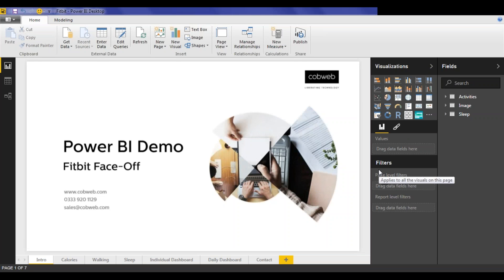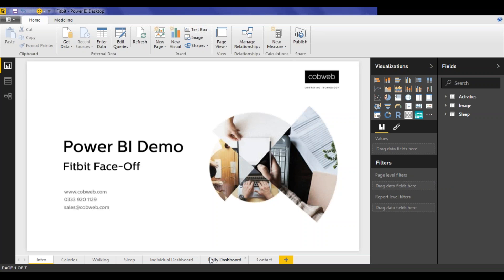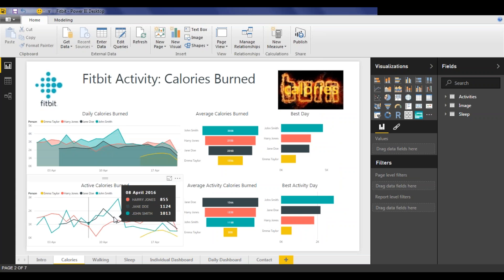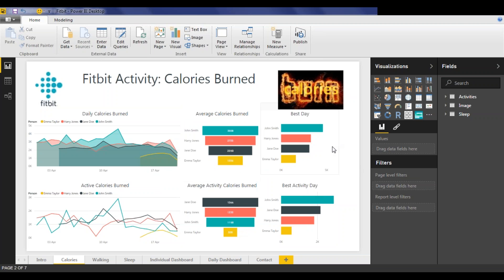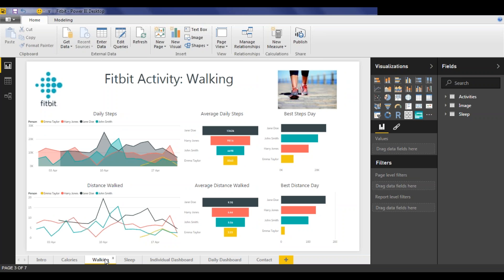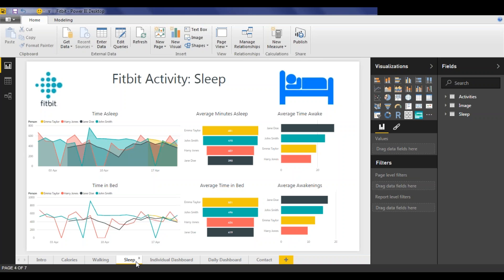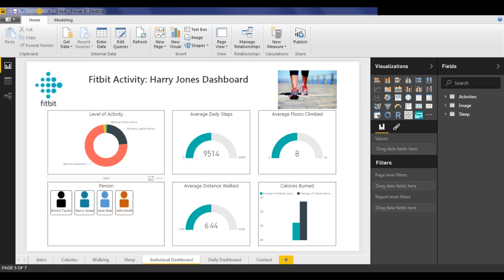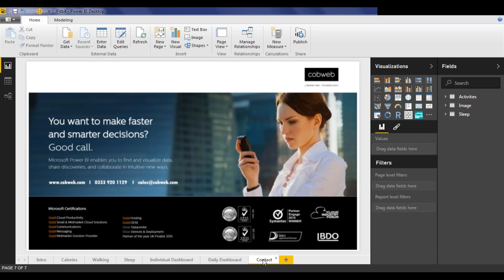Fitbit Face-Off Showcase - Microsoft Power BI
Demo using Power BI: Analysing colleagues’ fitness and health by observing patterns in their sleep, exercise and diet.